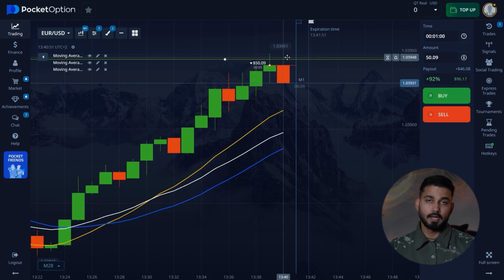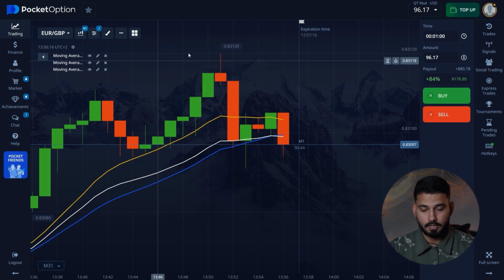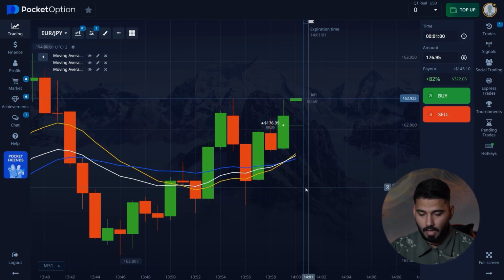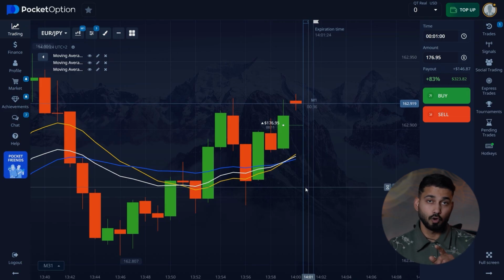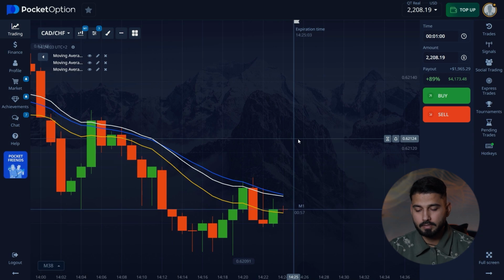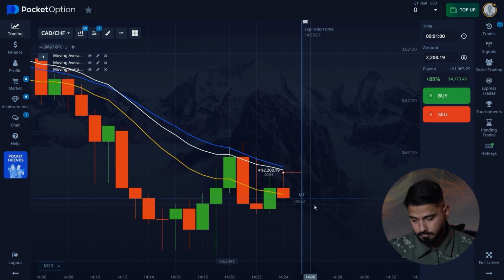How I Grew $50 to $4,173?! Best Moving Average Strategy for Beginners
In this video, I test a simple moving average trading strategy on Pocket Option in real market conditions and show how I turned $50 into over $4000 using live trading. If you are looking for a beginner-friendly trading strategy that combines moving averages, price action, and support and resistance levels, this breakdown will help you understand how to trade more effectively.

I use a 3 moving average crossover system to identify trend direction and combine it with price action analysis to find high-probability entry points. You will learn how to trade moving average crossovers, how to spot trend reversals, and how to use support and resistance levels to improve your entries. I also explain how supply and demand zones influence price movement and why understanding market structure is more important than blindly following indicators.

Throughout the video, you will see live trades, including how I manage positions, react to market conditions, and identify strong setups using candlestick patterns and trend analysis. This strategy works across different markets including forex trading, binary options, and crypto trading, making it a versatile system for traders at any level.

📌 I also talk about risk management and why risking your entire balance is extremely dangerous, especially for beginners. The goal of this video is not just to show profits, but to teach you how to think like a trader, combine indicators with price action, and build a consistent trading strategy that works in real market conditions.